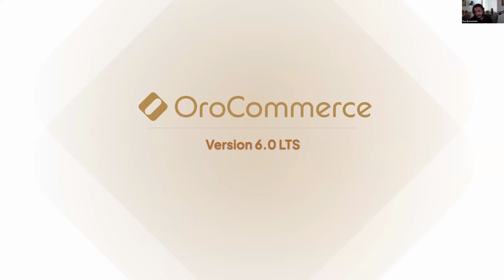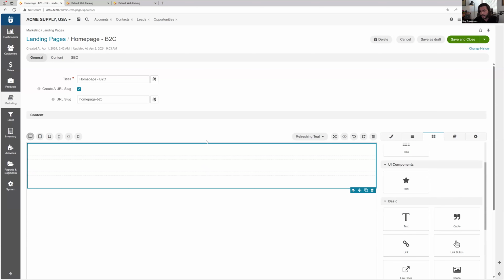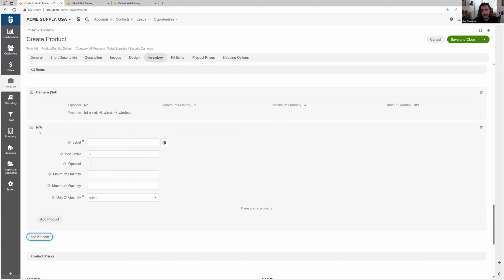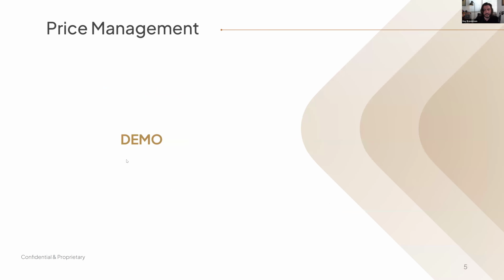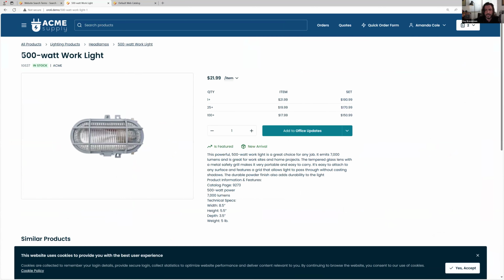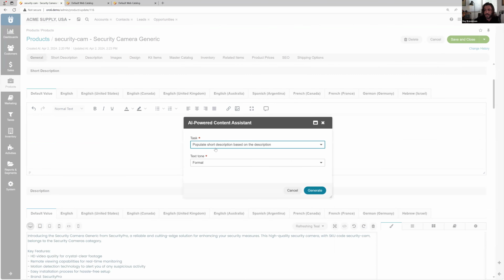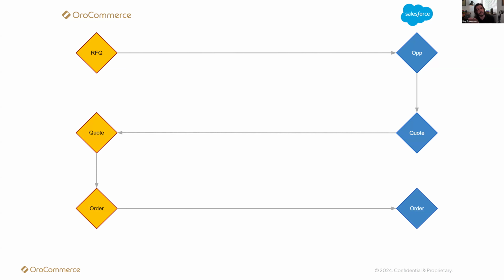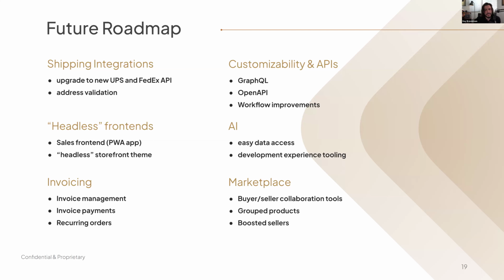What's New in OroCommerce 6.0?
Watch the recording of the OroCommerce 6.0 live demo.

OroCommerce 6.0 is a major update to our platform and features an array of enhancements across storefront, content management, marketplace, merchandising, sales enablement, and much more.

What’s new in OroCommerce 6.0 LTS?

▪ Enhancements to Product Kits and Marketplace Functionality
▪ Integration with Salesforce CRM
▪ New Storefront Theme
▪ Improved Price and Search Management
▪ AI-Powered Product Recommendations and Content Generation
▪ Add-ons for Microsoft 365 & Gmail
▪ Improved WYSIWYG Editor

OroCommerce delivers a featureful, flexible B2B commerce platform through its comprehensive solutions for companies selling business to business. This release underscores our commitment to bolstering business resilience for manufacturers, distributors, and wholesalers.

00:00 Introduction
4:25 Feature highlights
6:30 New Storefront theme
14:15 Product kits
25:26 Price management
28:52 Search enhancements
31:41 Product recommendations with AI
37:15 AI content generation
41:22 Marketplace features
44:35 OroCommerce-Salesforce CRM integration
47:29 Gmail and Outlook add-ins
48:57 Future roadmap